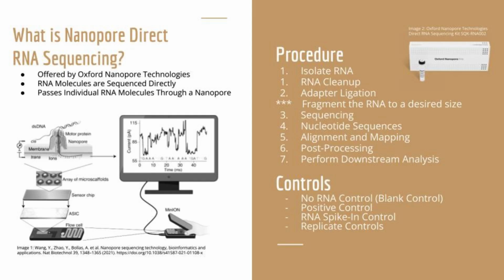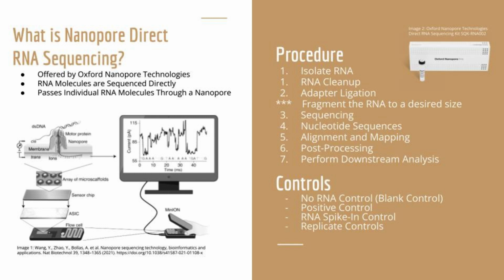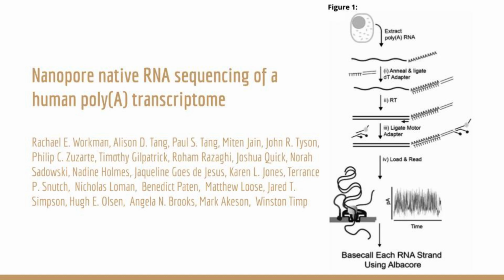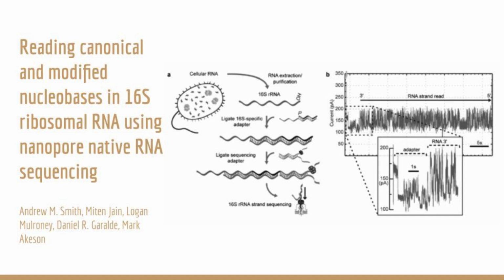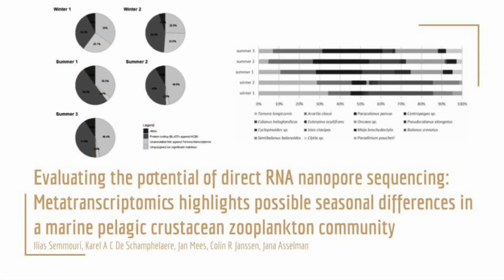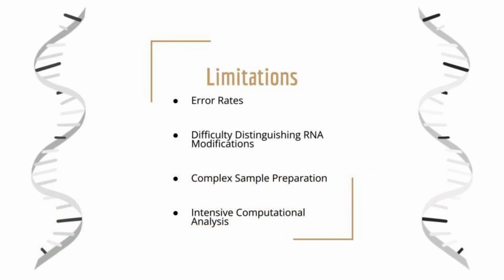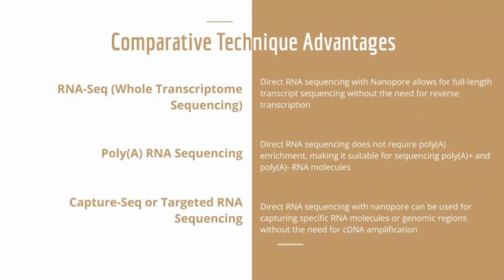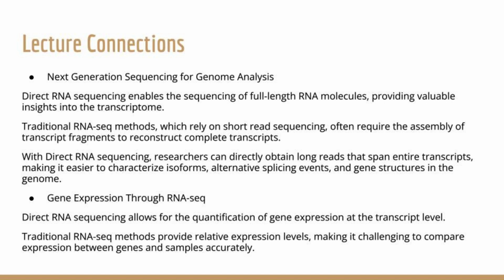Direct RNA Sequencing with Nanopore Snyder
Presented by Libby Snyder for MIP 611 Local Expert II

*Apologies for my microphone quality and for my loud cat.